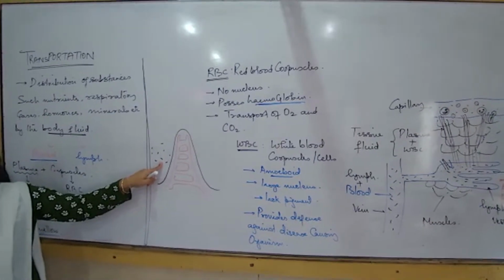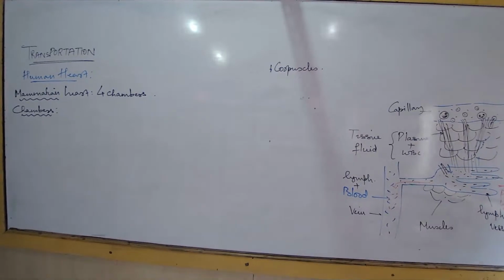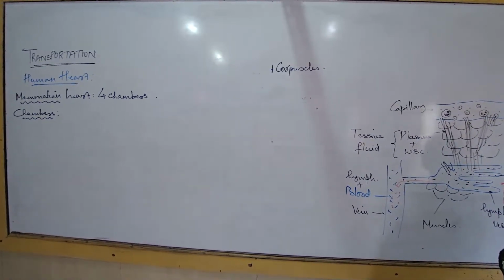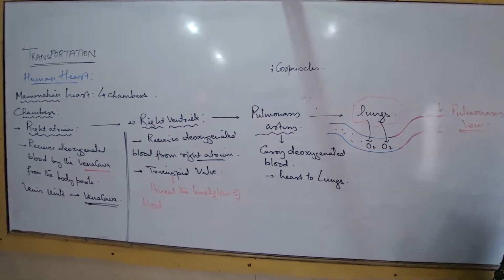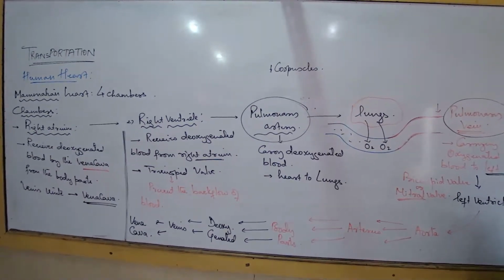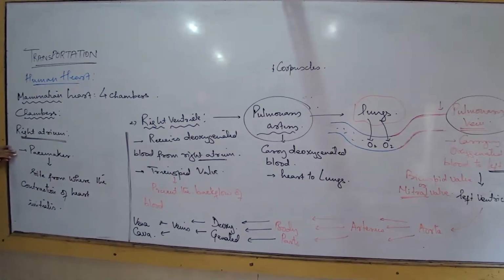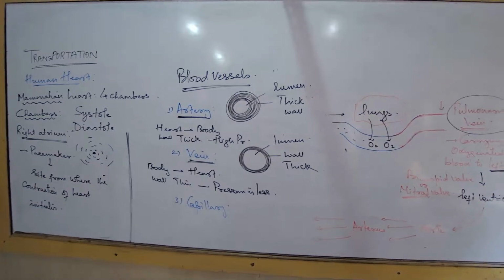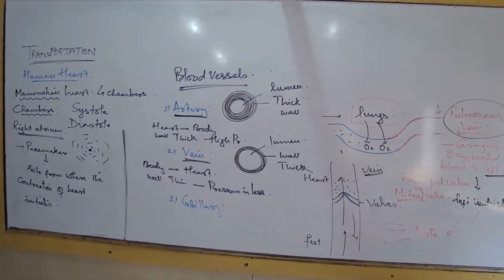VSH24 - X CBSE BIOLOGY SPD 13/05/2024 - Life Processes